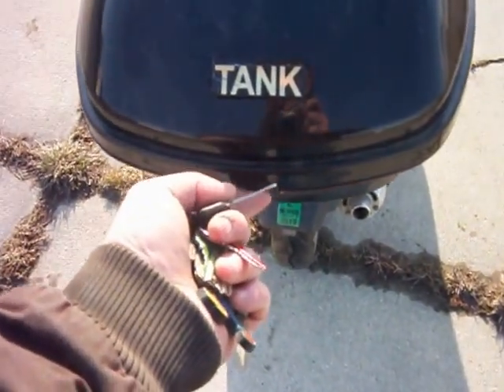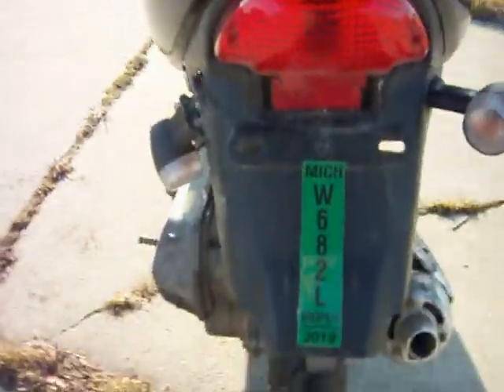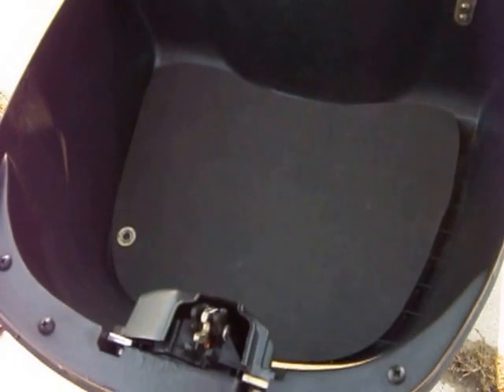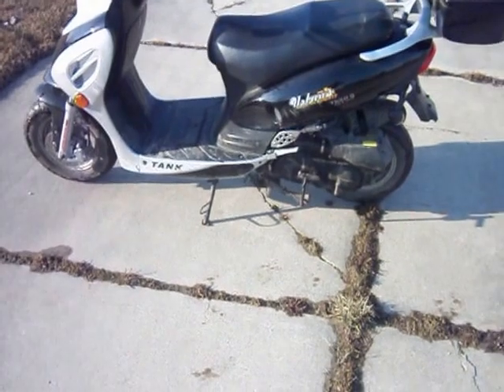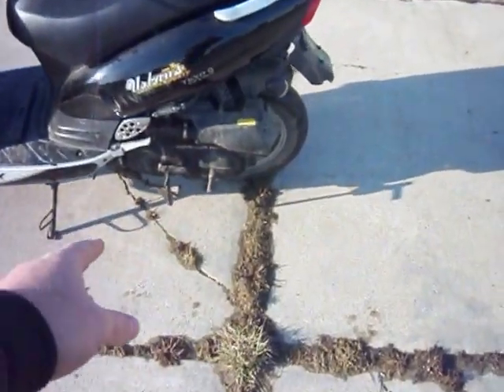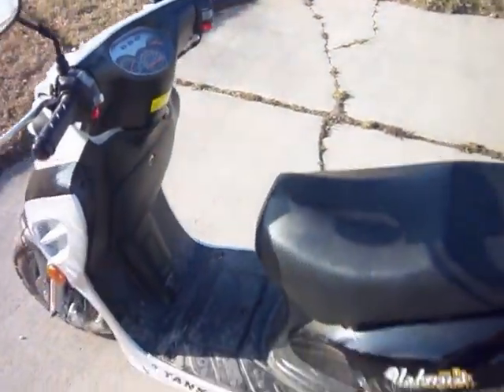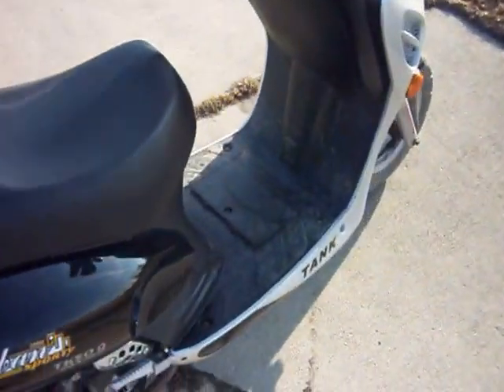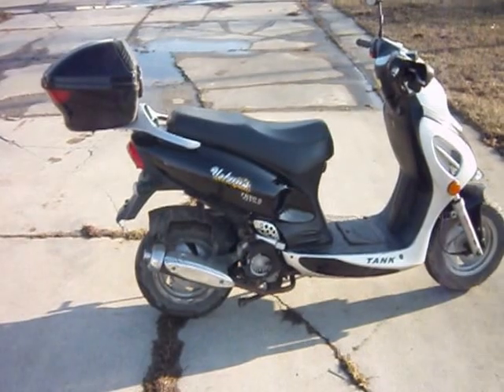New Updates On My 2005 Tank Sporty50 With Sad News As Well